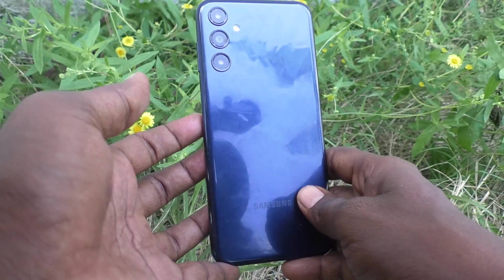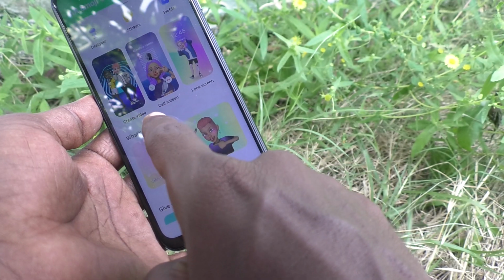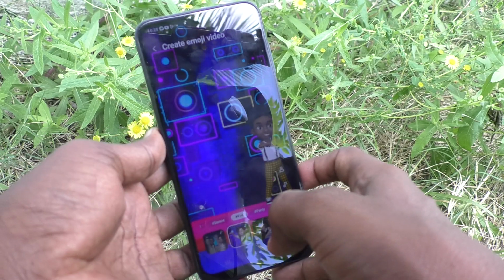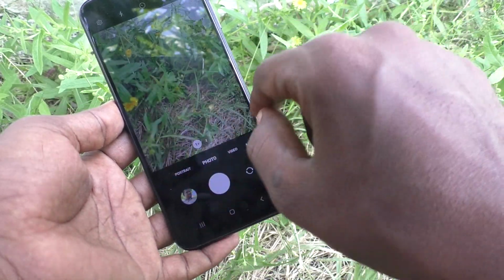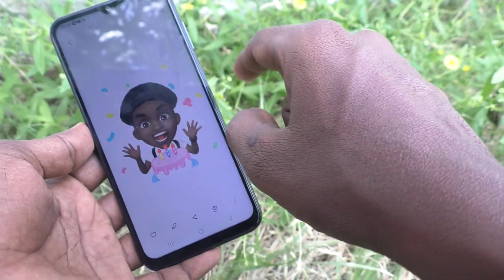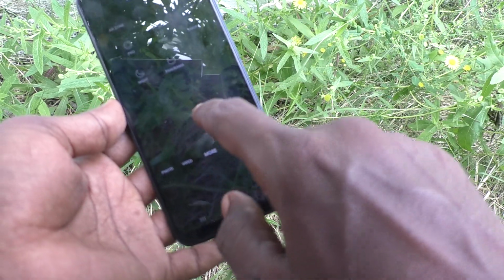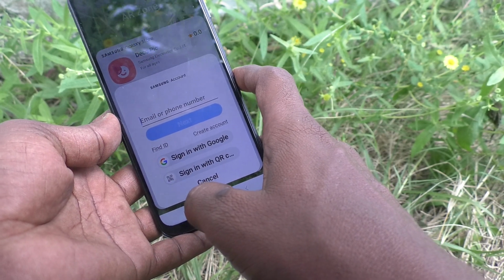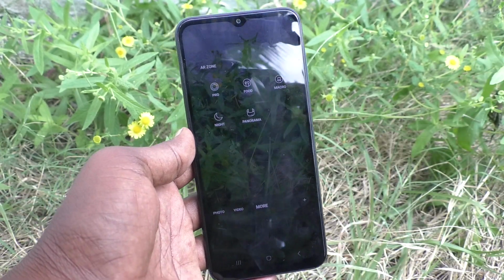How to use emoji in Samsung Galaxy M14 5G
Samsung Galaxy M14 5G emoji use settings: Learn here how to use emoji in Samsung Galaxy M14 5G smartphone.